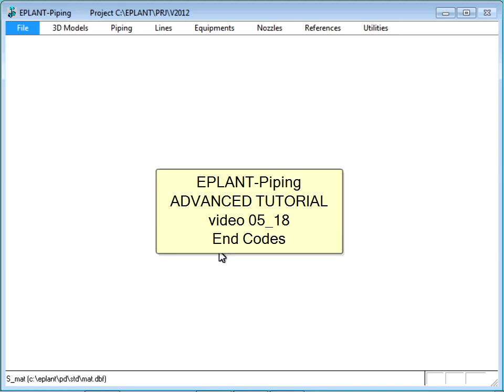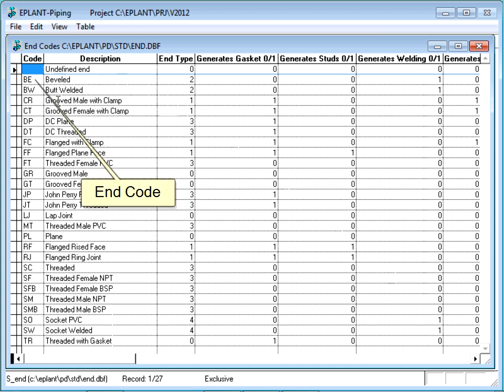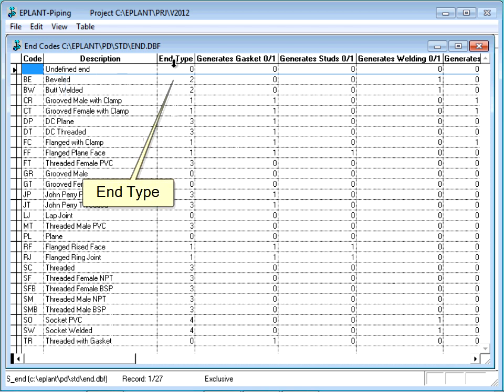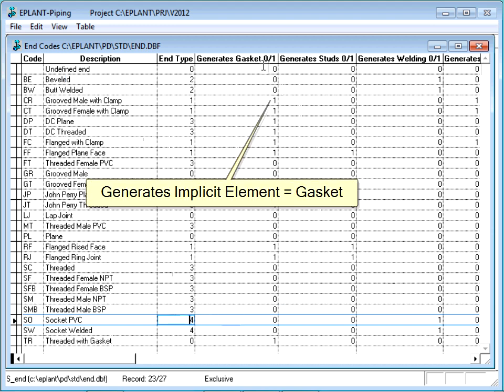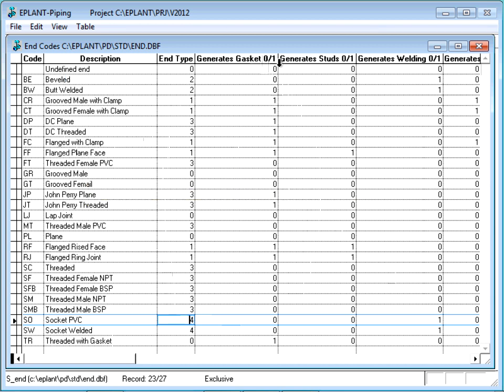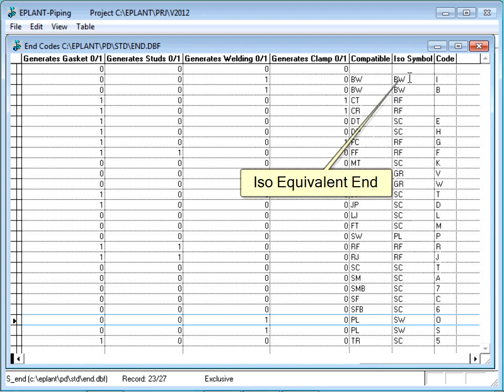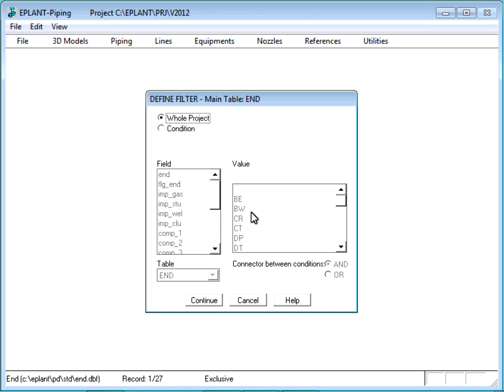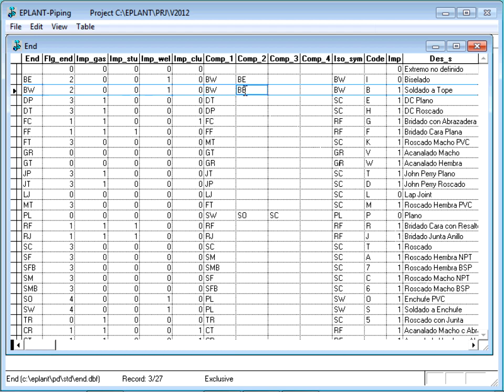EPLANT-Piping Advanced Tutorial: Connection End Codes (pde-adv_05_18)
Description: End Codes are used to specify different Connection Types between components.
Each End Code defines a Connection Compatibility and which Implicit Elements (Gaskets, Bolts, Welding, Clamps) if any are generated for each connection.
The End Codes themselves are also used in the Dimensional Table Names and in Material Reports.
In this last case, they can be translated using the Project End Codes.